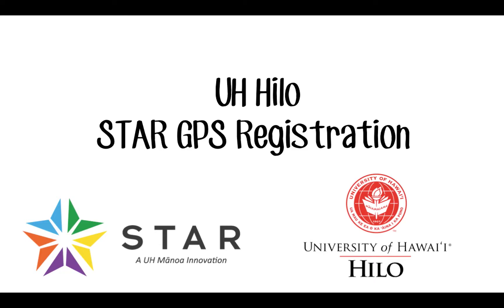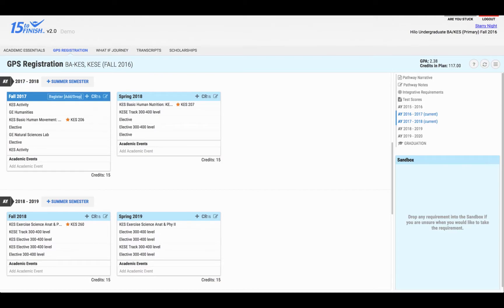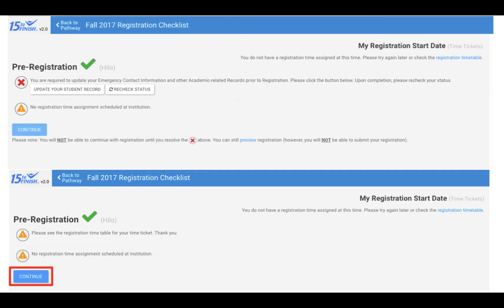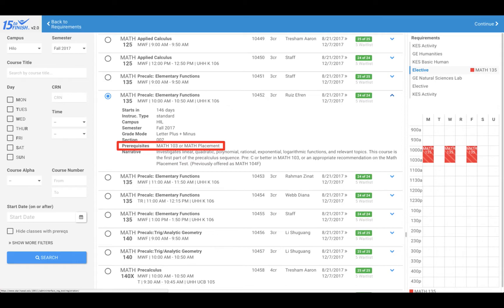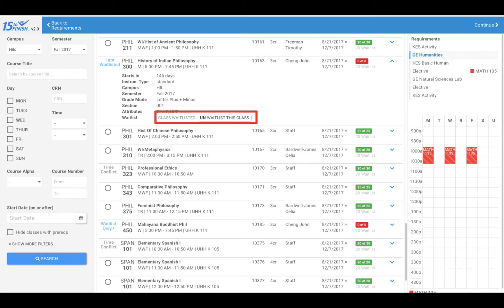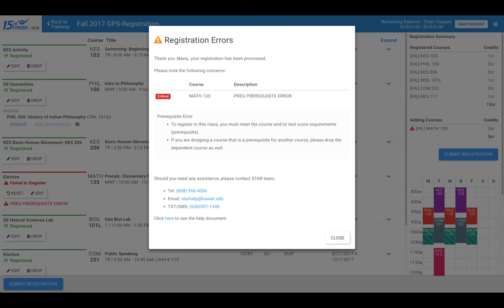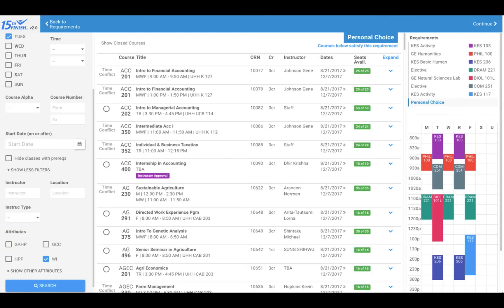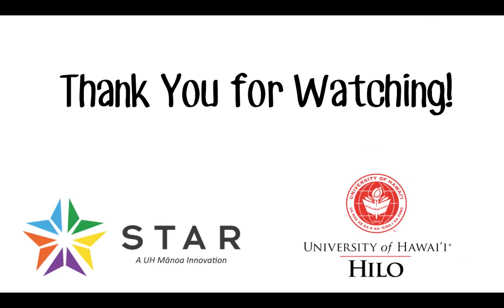UH Hilo STAR GPS Registration Fall 2017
Welcome to UH Hilo’s registration tutorial. Here you will find out how easy it is to register for classes using our STAR GPS Registration system.

Before registration, you will need a UH username and password. If you do not already have one, please go to learn how to create a username and password before continuing.